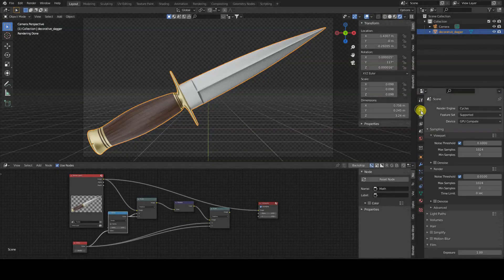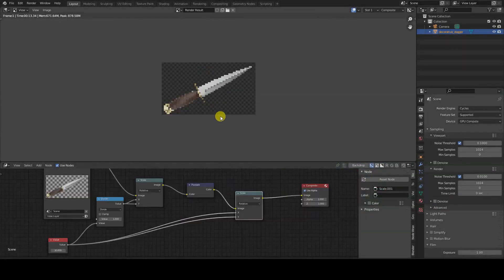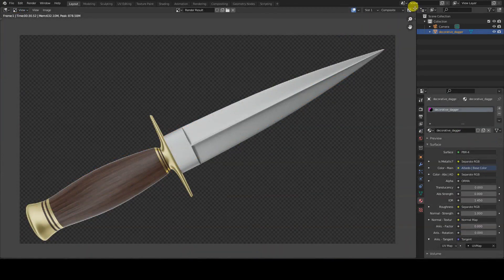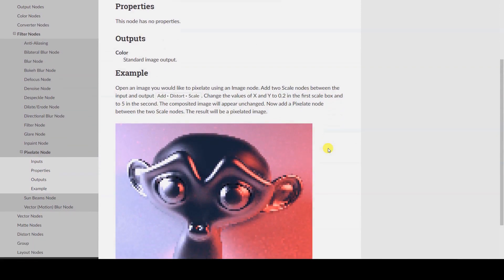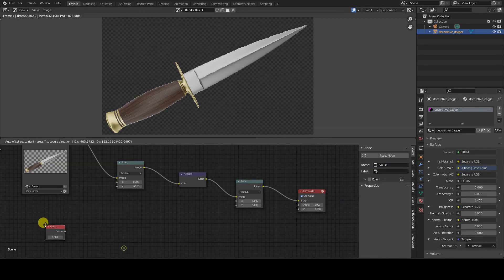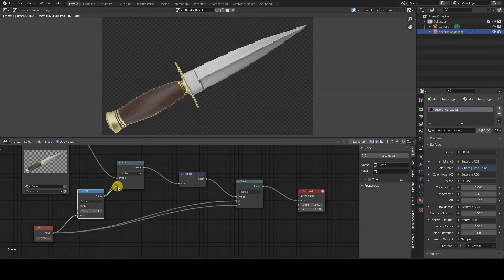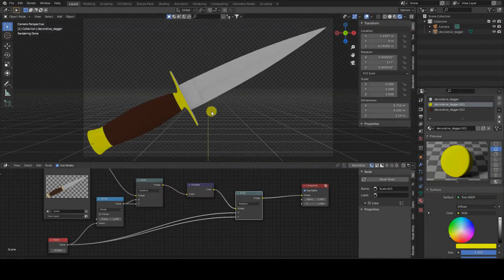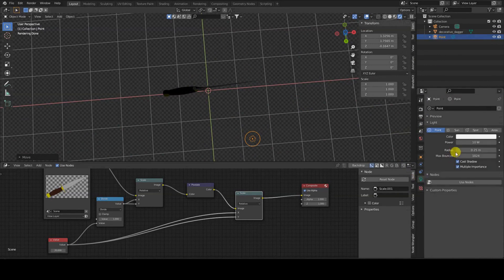BLENDER - How to create PIXEL ART style renderings with the Pixelate node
Hello everyone!
In this tutorial, I will show you how to use the Pixelate Compositing node in Blender to give your renderings a pixelated look, similar to the retro charm of old video games.

Although this tutorial was created with Blender version 3.3, the Pixelate node has been available since at least version 2.79, making this tutorial valid for intermediate versions as well. The rendering engine used for the examples shown here is Cycles.

This tutorial applies to both entire scenes and single objects. In the case of single objects, you can even create icons or sprites (sequences of images for animations) on a transparent background. Regardless, the operations required are the same and occur during the Nodes Compositing process in Post-Production, which takes place after the rendering.